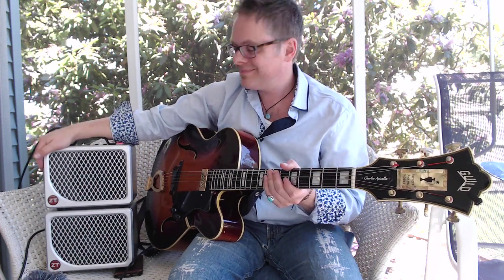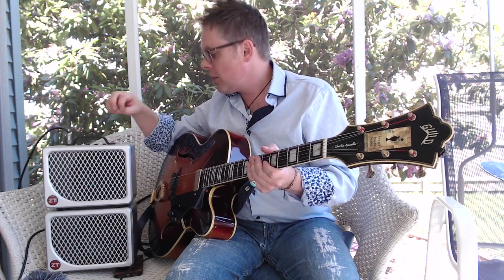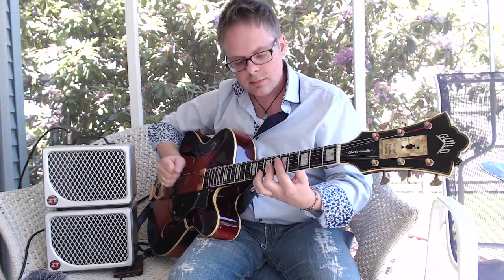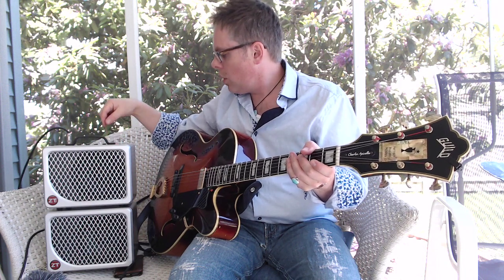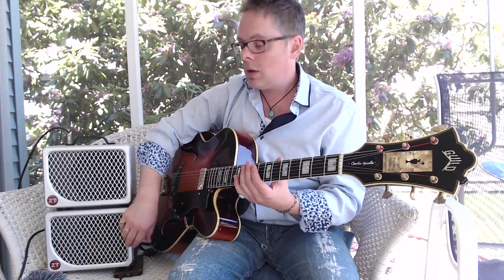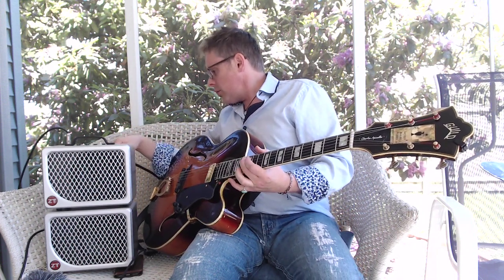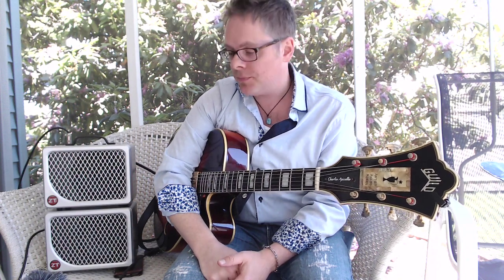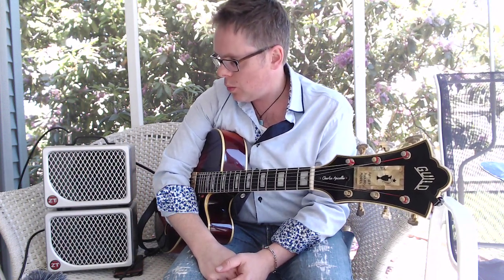Charlie Apicella | ZT Amplifiers Lunchbox Reverb demo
Renowned New York City jazz guitarist Charlie Apicella teaches jazz and blues improvisation.

Charlie Apicella was voted onto the 84th annual DownBeat Readers Poll.

He has performed concerts and recorded with jazz legends Dave Holland, Sonny Fortune, and John Blake, Jr. as well as contemporary masters Joe Magnarelli, Vic Juris, Dave Stryker, and Don Braden.

In 2014 he was invited by Pat Martino to study improvisation, composition, and Pat’s unique method for learning the mechanics of the guitar.

Charlie began his music training in 1999 studying composition and improvisation with Yusef Lateef and music history with Archie Shepp.